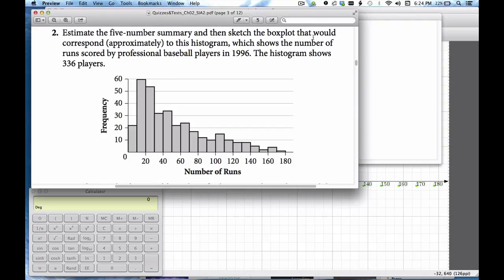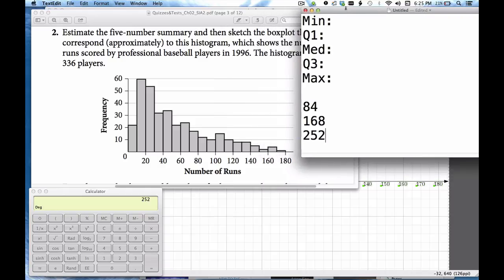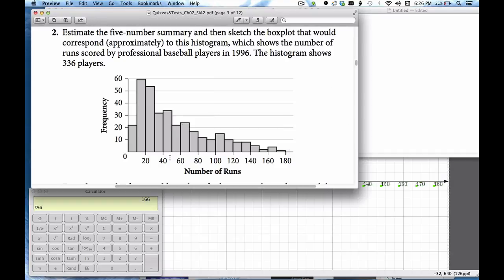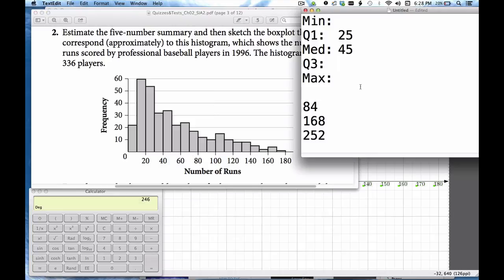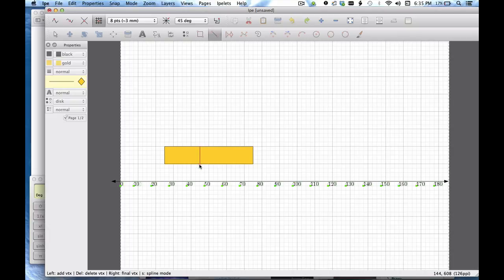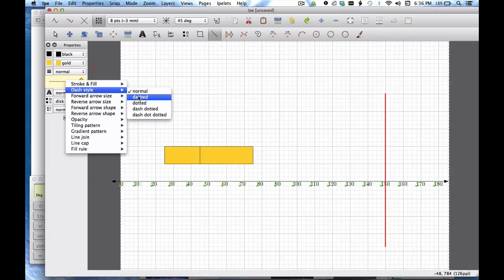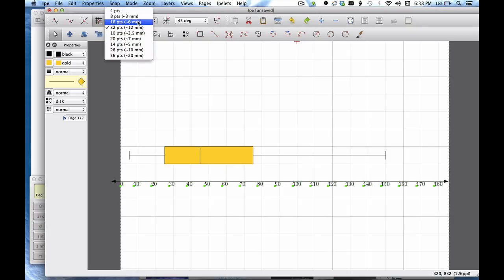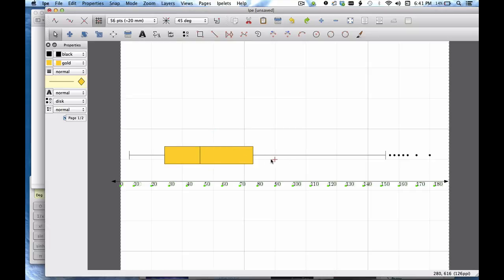Drawing a Boxplot from a Histogram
Example problem worked